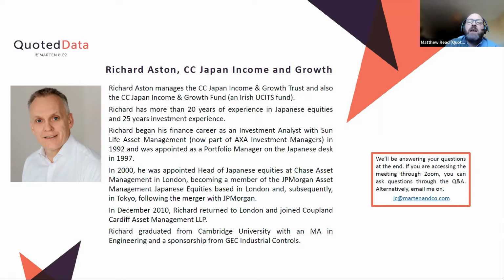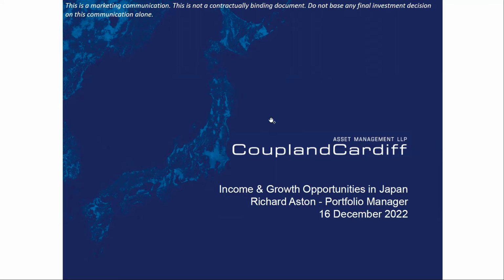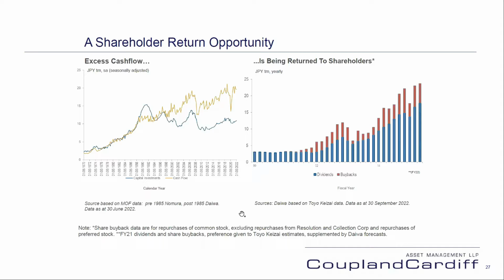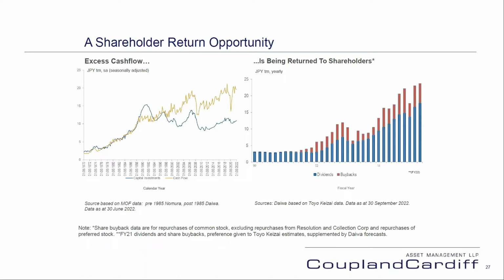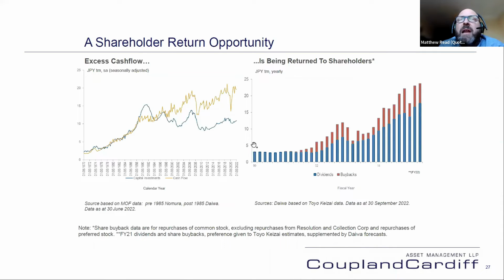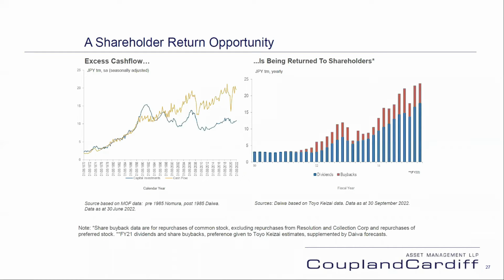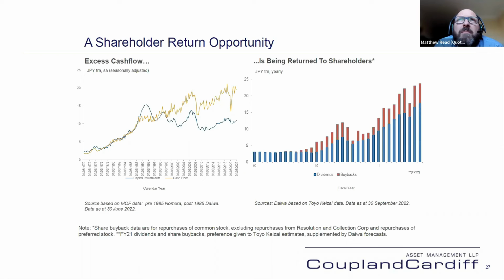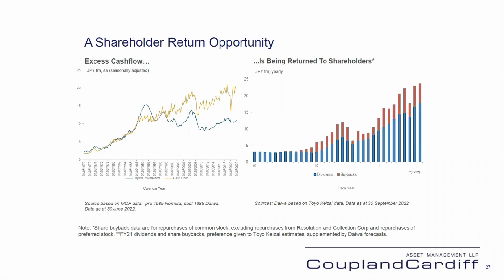CC Japan Income and Growth - Richard Aston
Chapters:
0:00 Introduction
2:14 A Shareholder Return Opportunity
5:55 Expect in the Long-term
9:20 Q&A